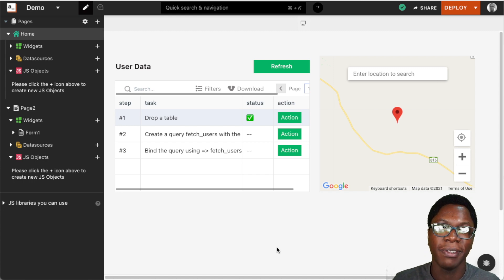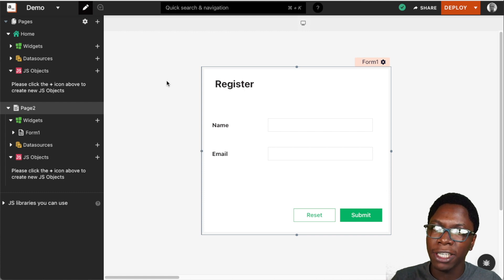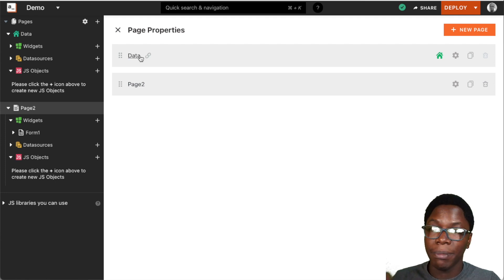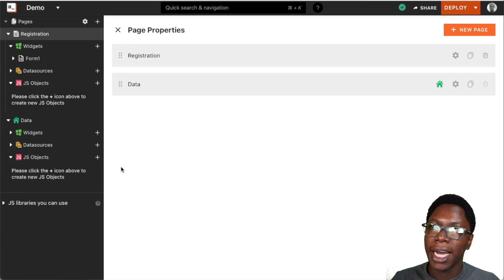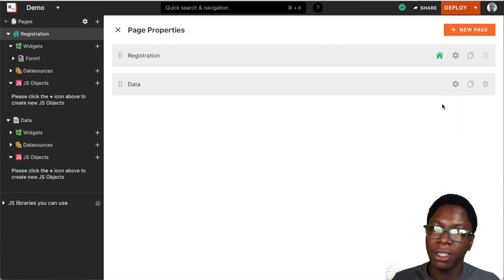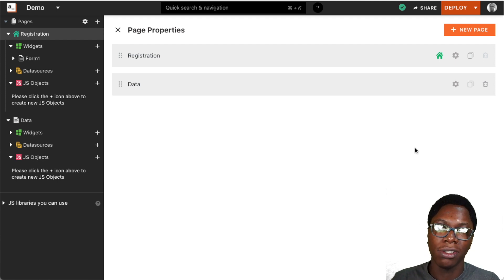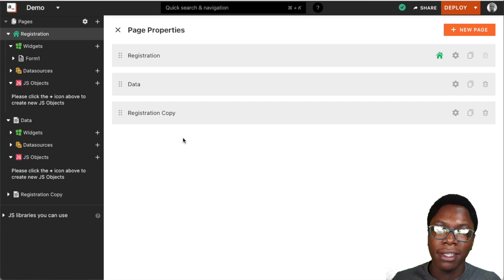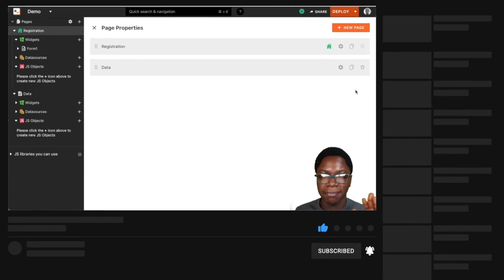How To Use The Page Settings Feature On Appsmith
This video explains how to use the new page settings feature on Appsmith.

Timestamps

0:00 Intro
0:41 Rename page
1:02 Reorder pages
1:26 Set as homepage
1:44 Make Visible
2:06 Duplicate
2:25 Delete